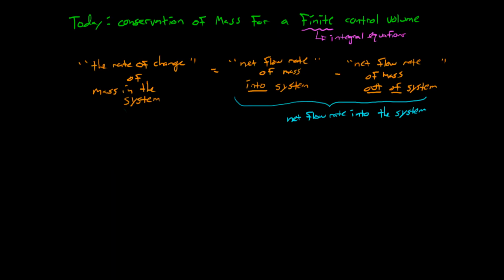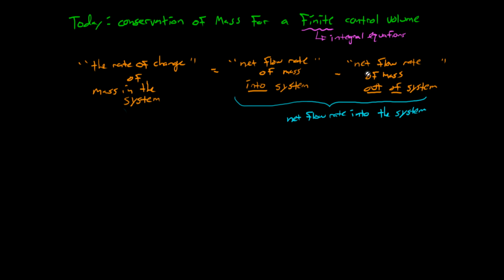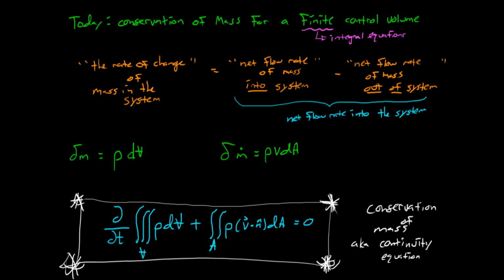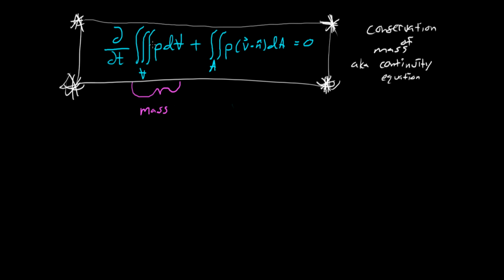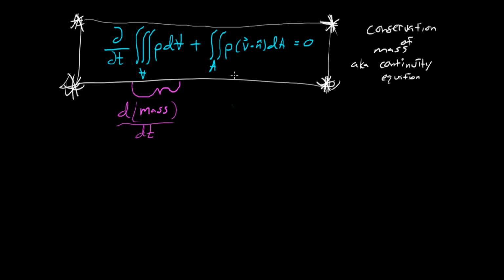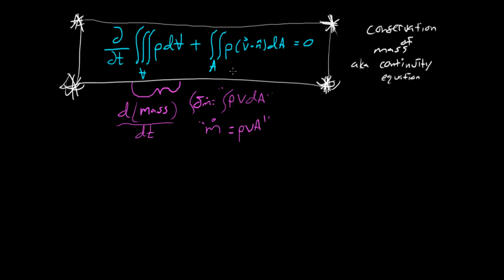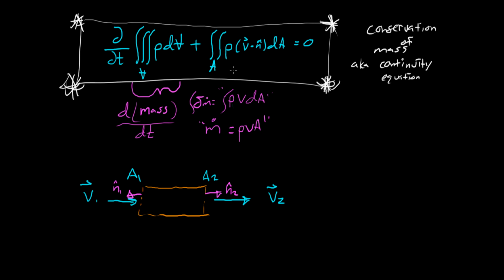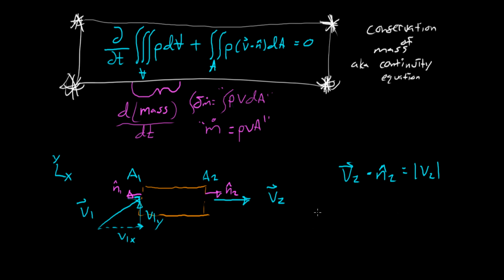Conservation of Mass Finite CV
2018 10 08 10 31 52 Conservation of Mass Finite CV